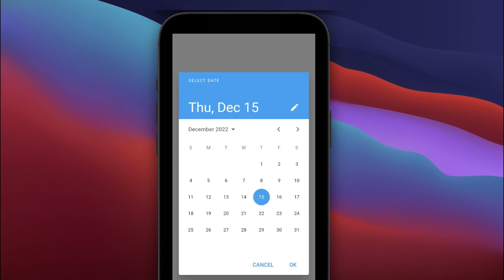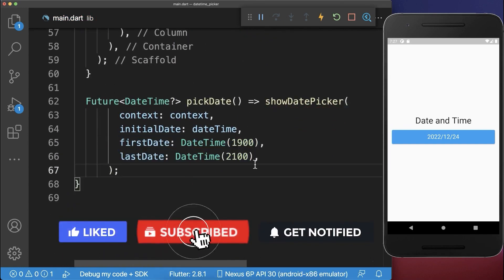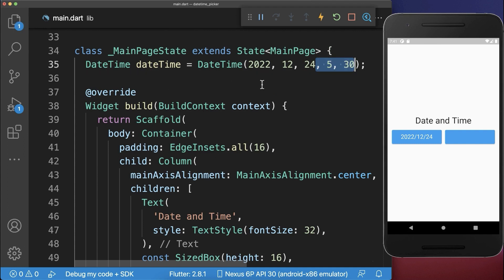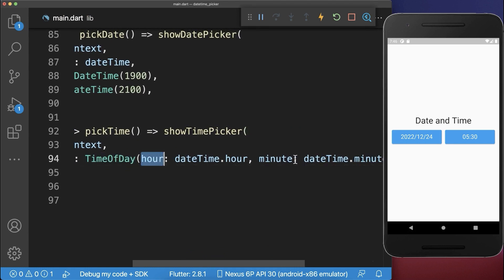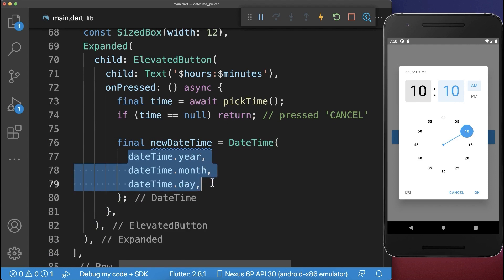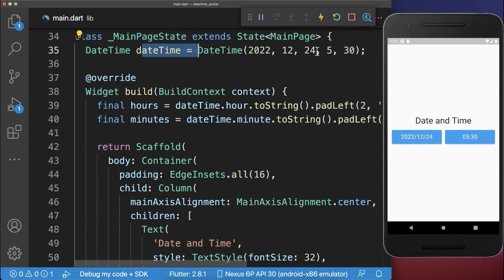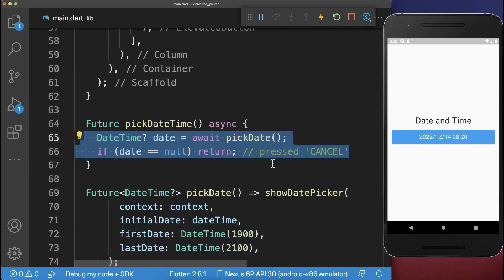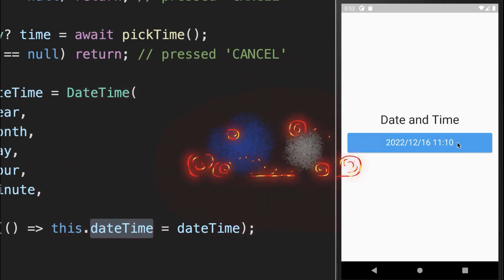Flutter Tutorial - Pick Date And Time Together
How to pick a date and time together using Flutter date picker and time picker dialogs.

TIMELINE
0:00 Pick Date / Date Picker
1:30 Pick Time / Time Picker
4:23 Pick Date And Time Together